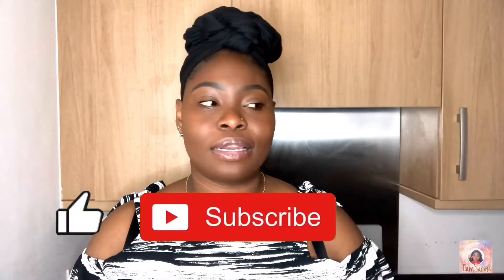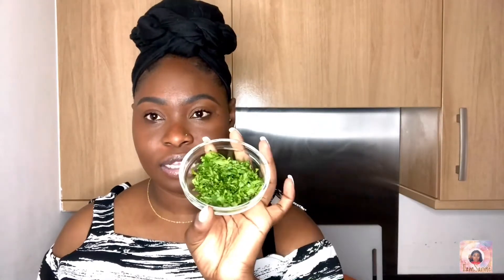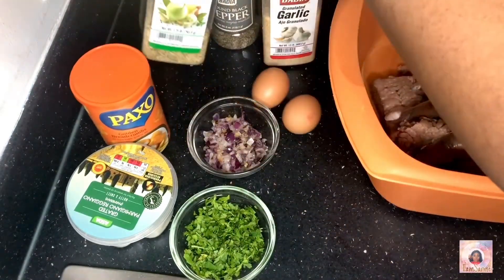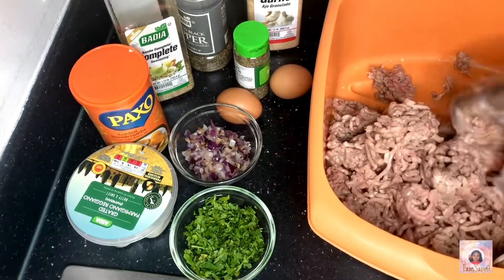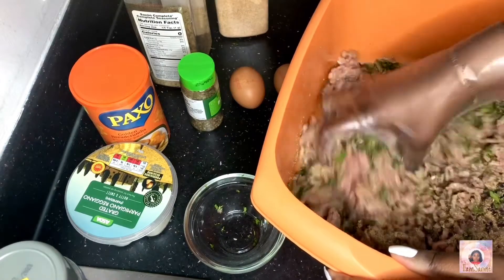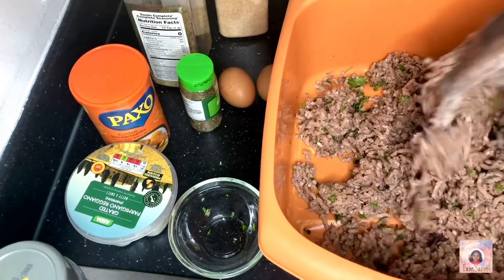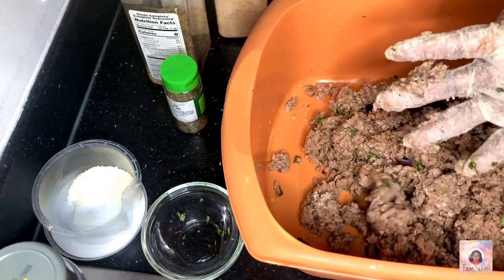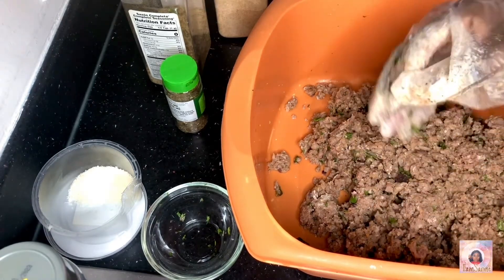EASY MEATBALL RECIPE | HOMEMADE MEATBALL RECIPE | IamSarine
My go to meatball recipte. The meatballs freeze very well and make cooking quicker and easier.